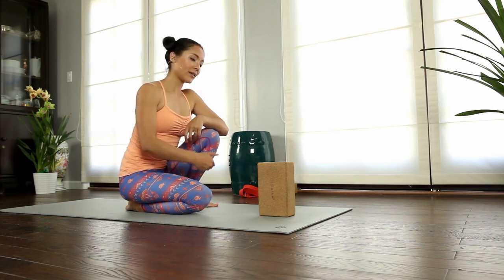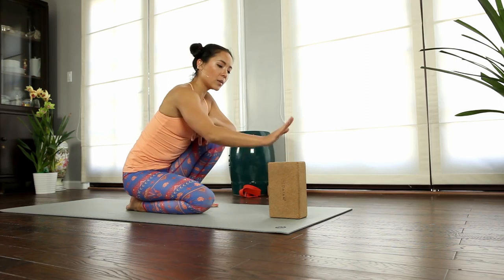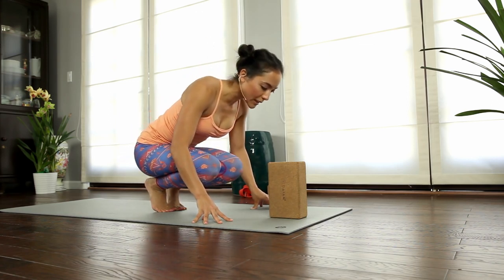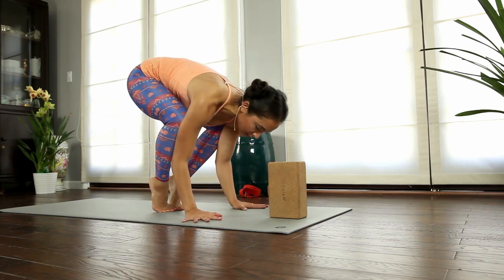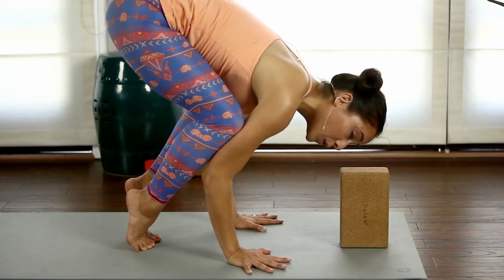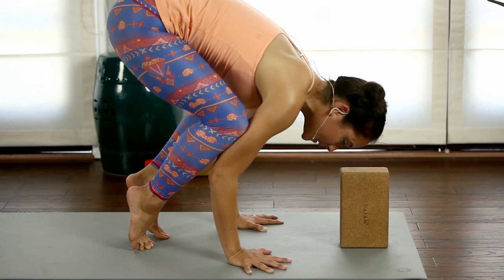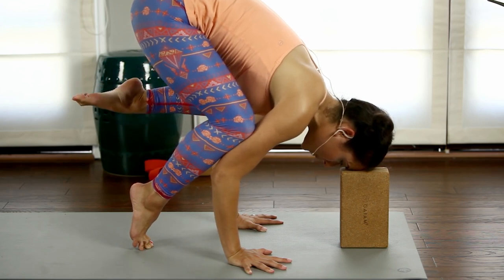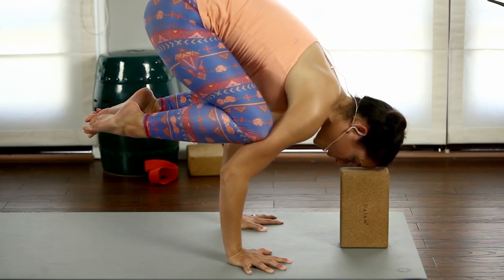Фитнес тренировки. Йога в домашних условиях. Crow Pose׃